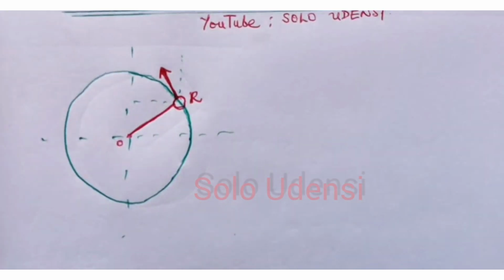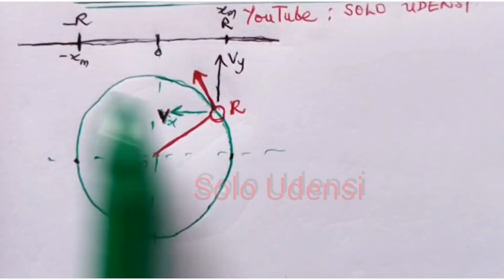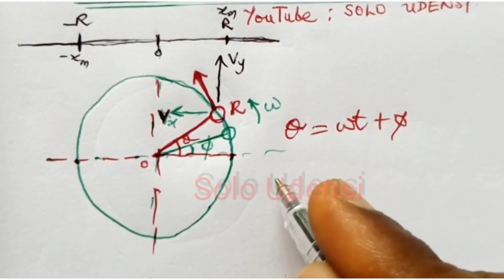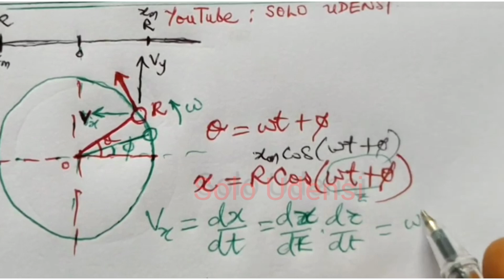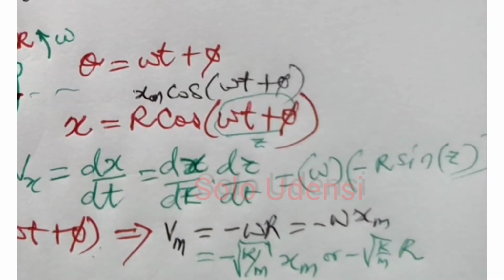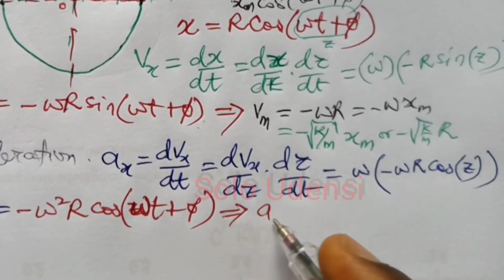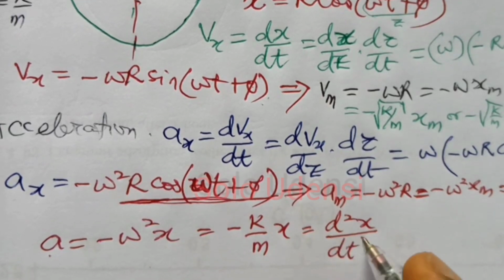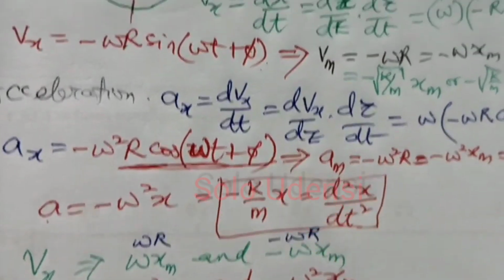How to Find the Displacement, Velocity and Acceleration of a Simple Harmonic Oscillator.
Simple Harmonic Oscillator.

Thanks